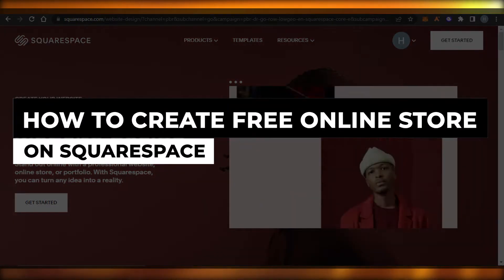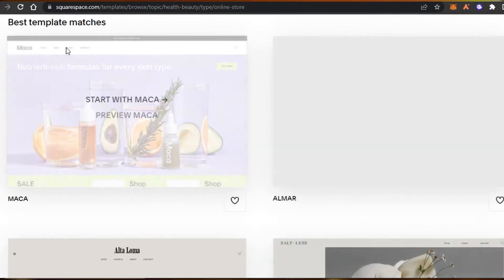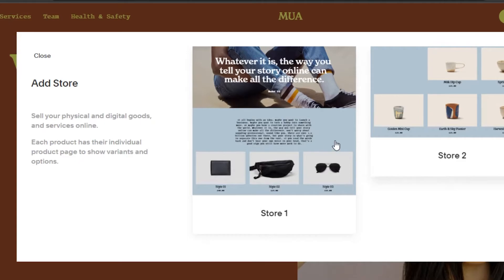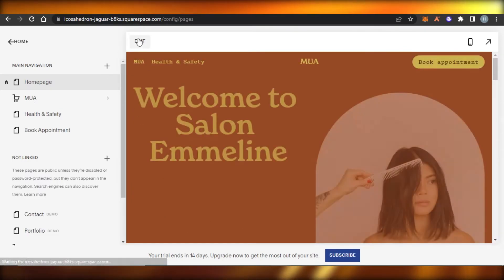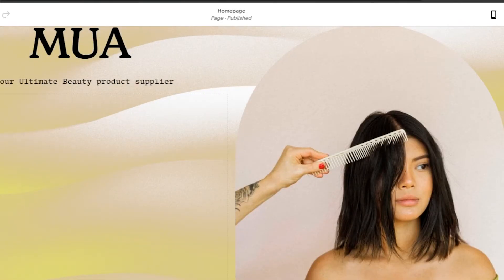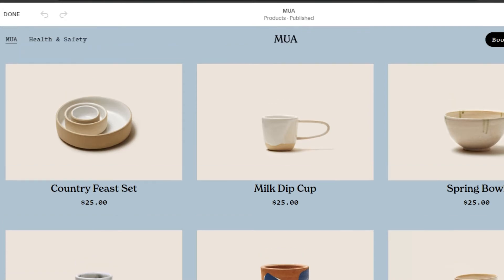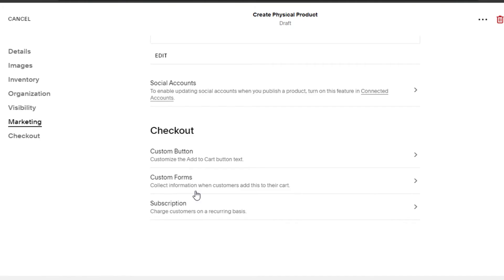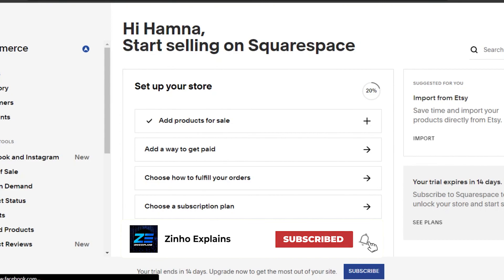How To Create FREE Online Store On Square | Square Online Store Tutorial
In this video I show you How To Create FREE Online Store On Square. It is really easy to do and learn to do it in just a few minutes by following this super helpful tutorial.